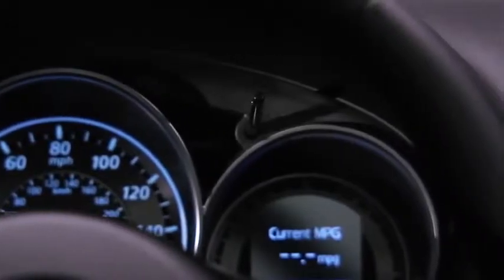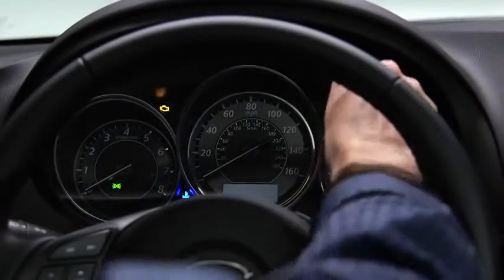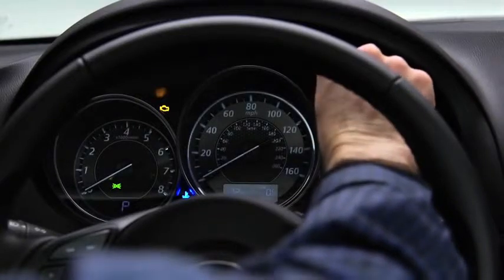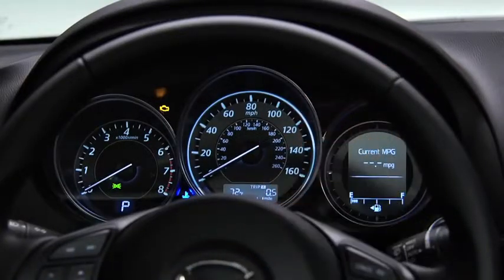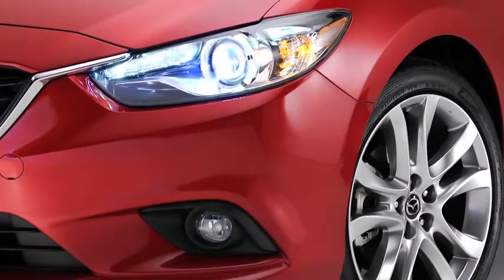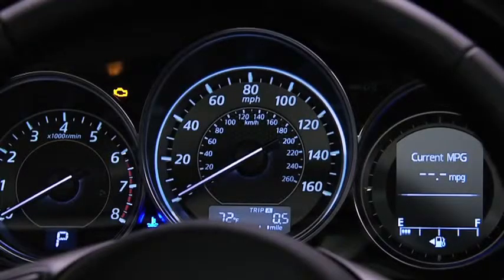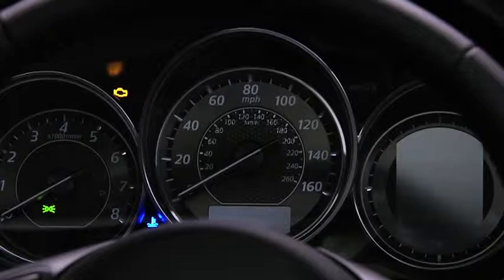2014 Mazda6 — Dashboard Illumination Dimmer Mazda USA